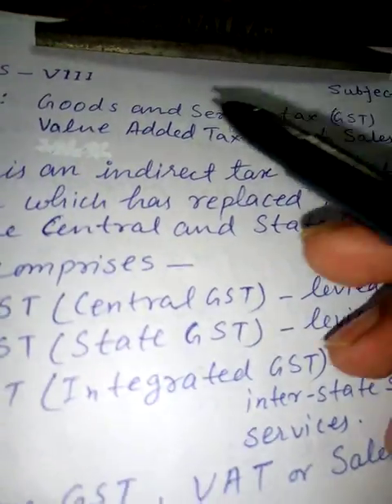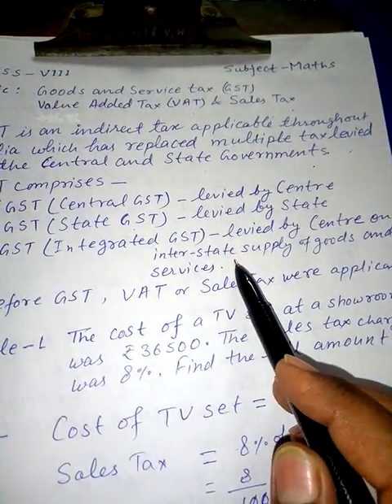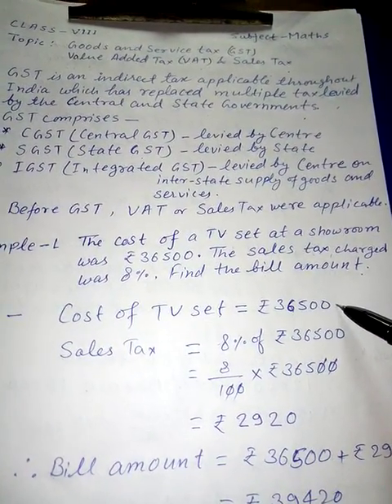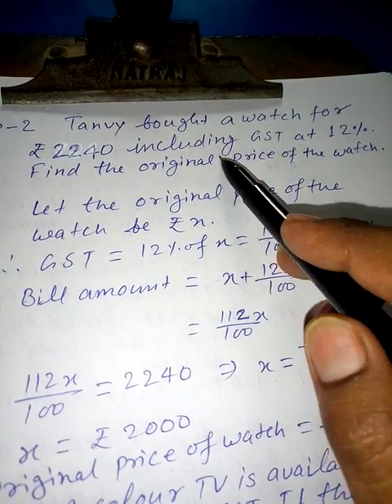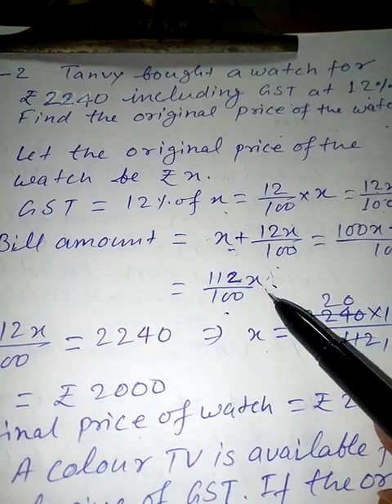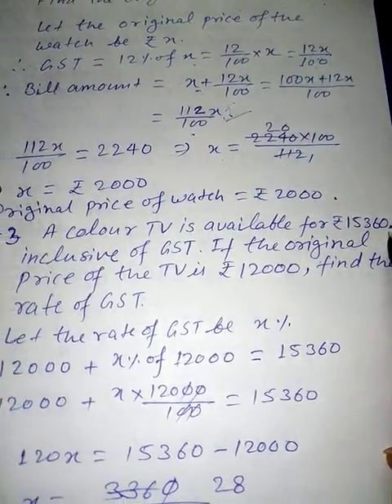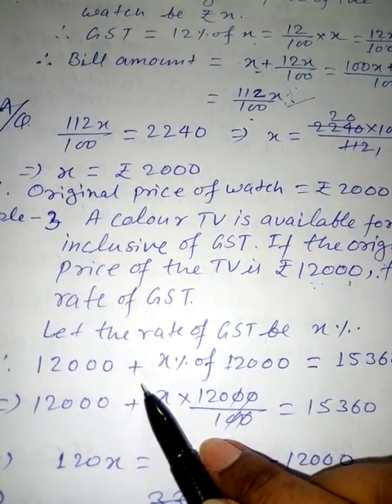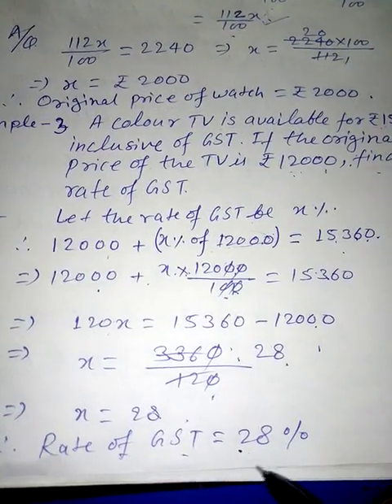Goods and Service Tax (Profit and Loss)